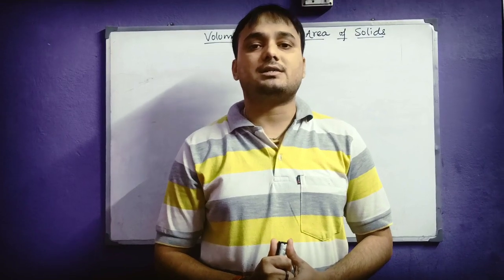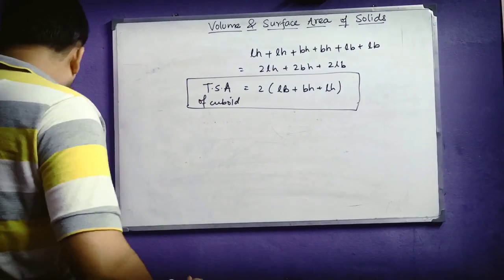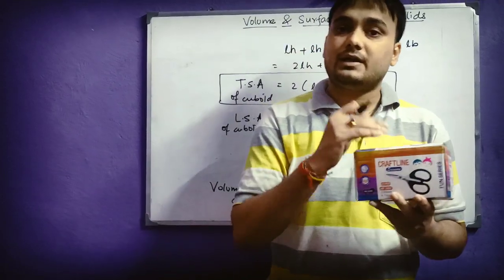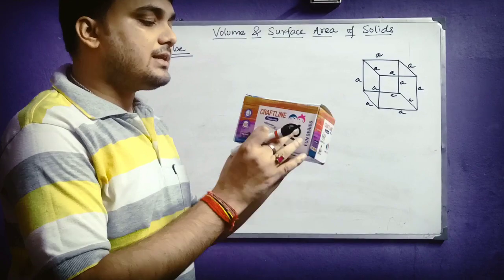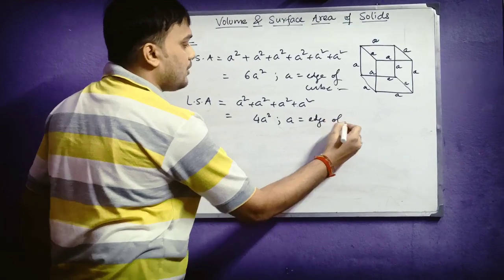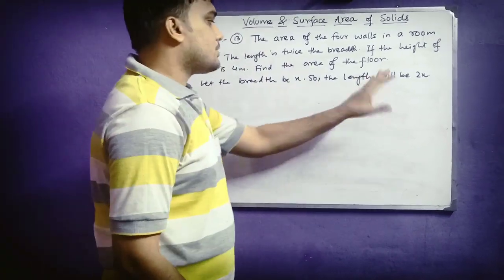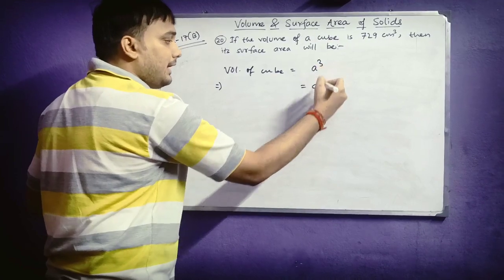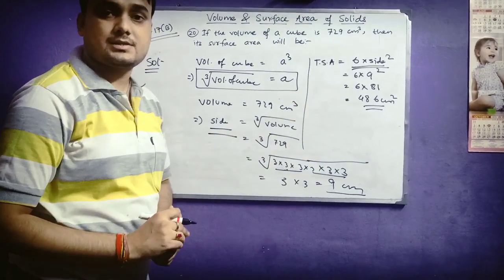|| Volume & Surface Area of Solids || Concept on Cuboid & Cube || Class : VIII || SVM ||